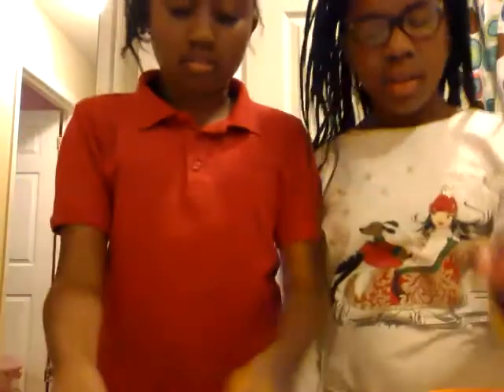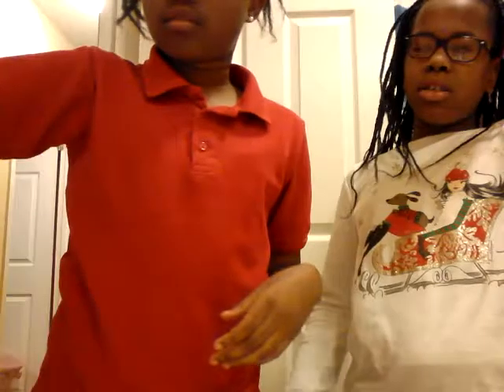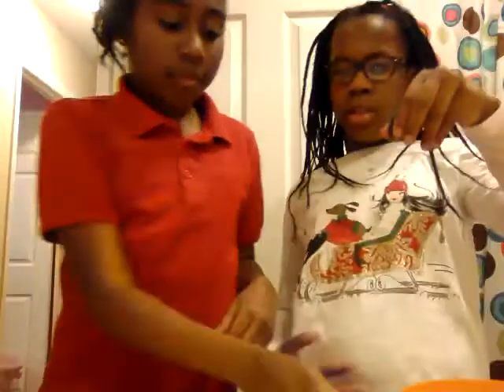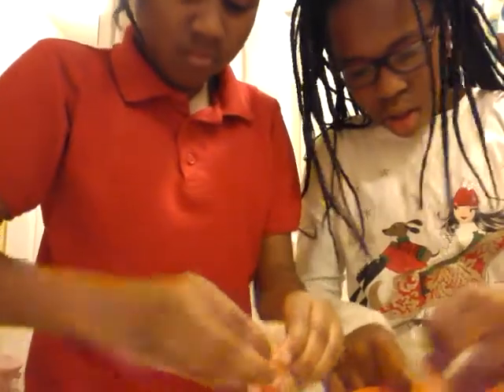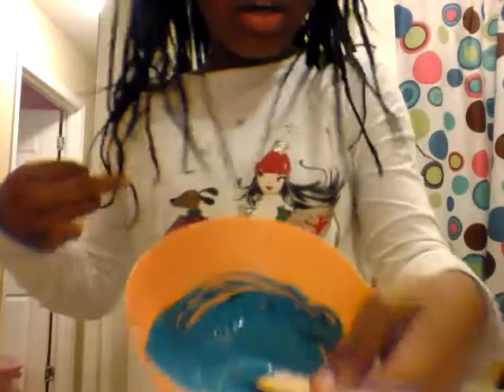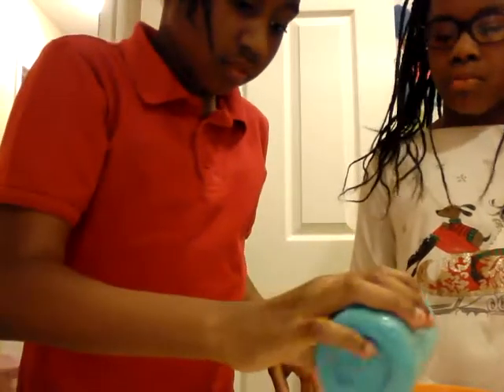Another slime vid with bff